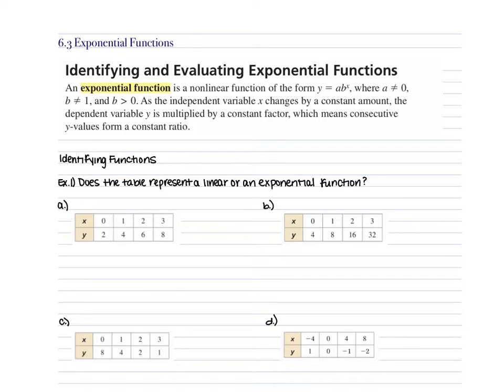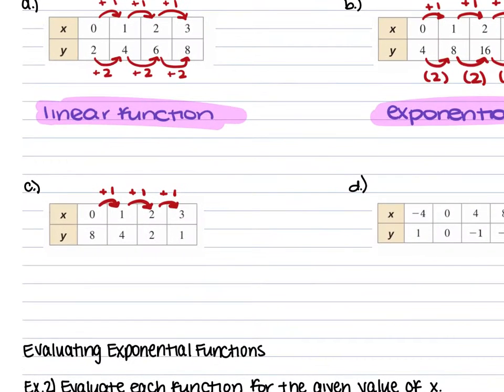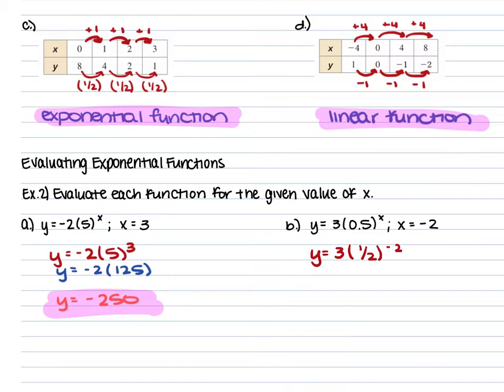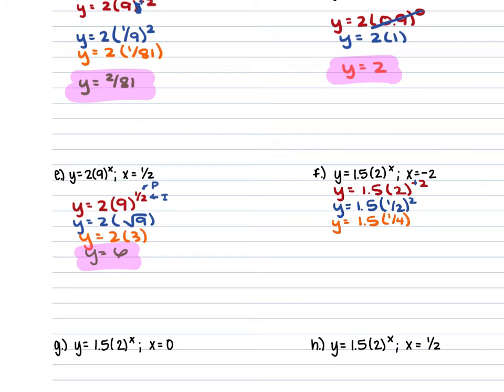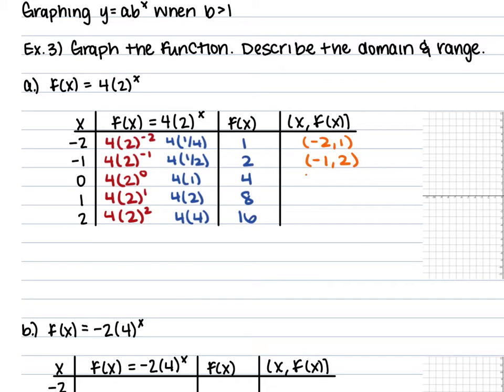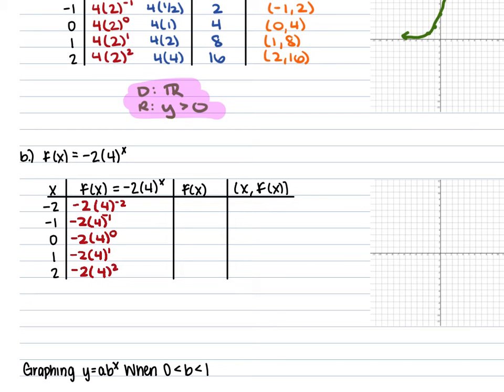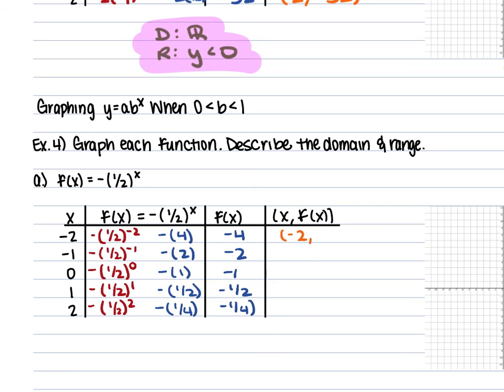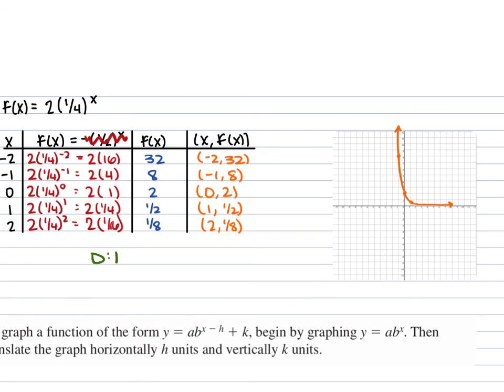6.3 Exponential Functions -1